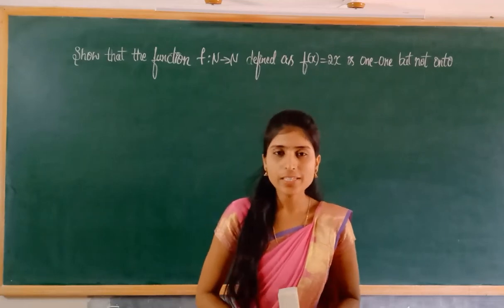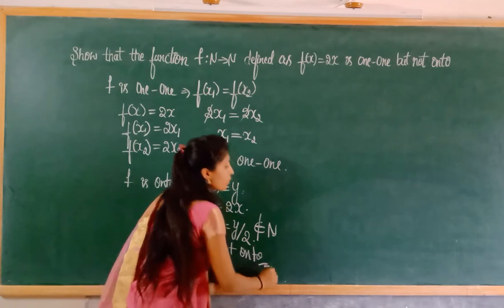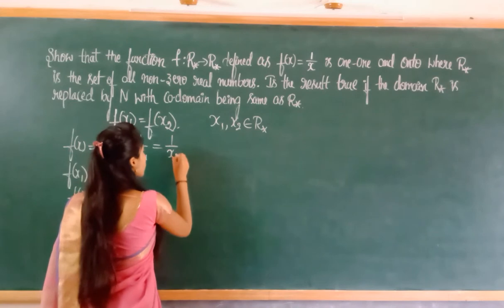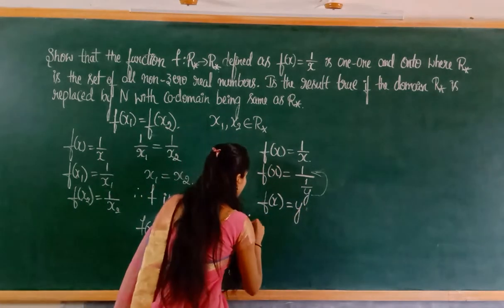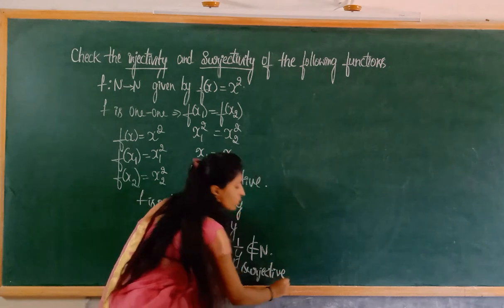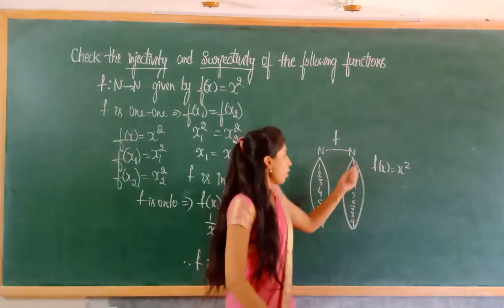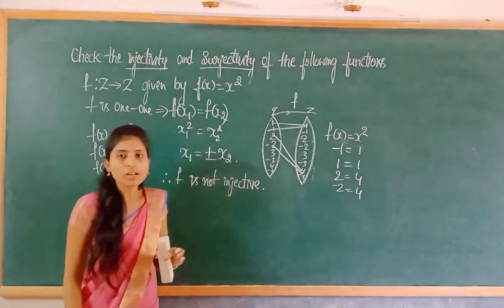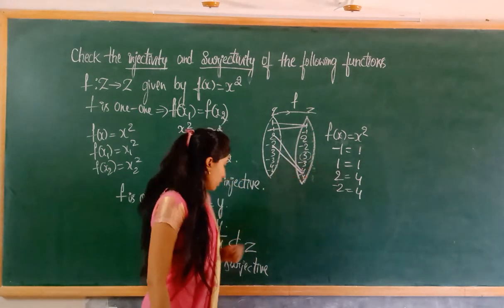Relations and Functions (Part-06): Problems On Types of function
Types Of Functions: Problems on types of function